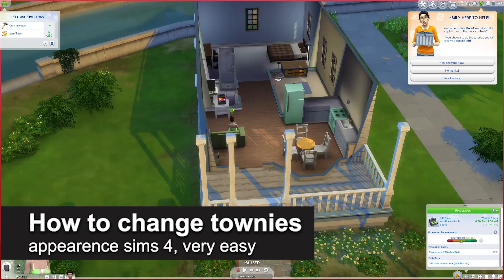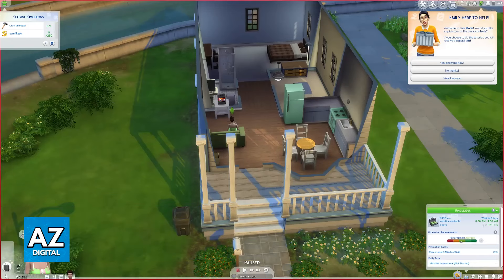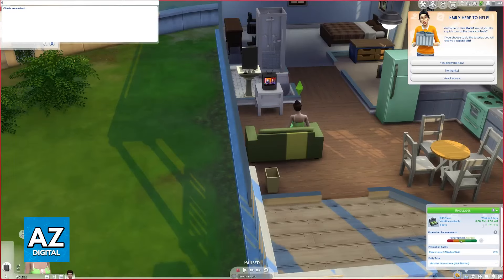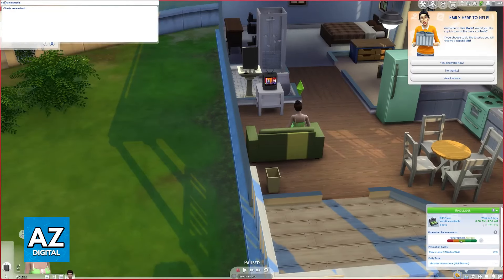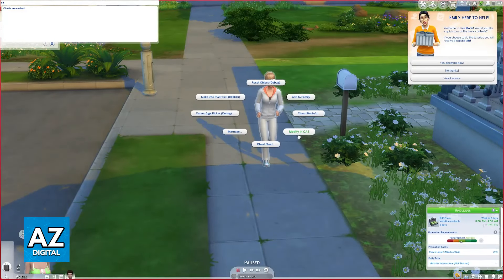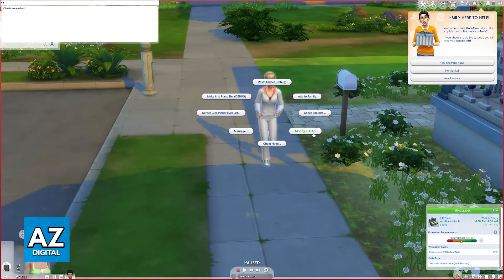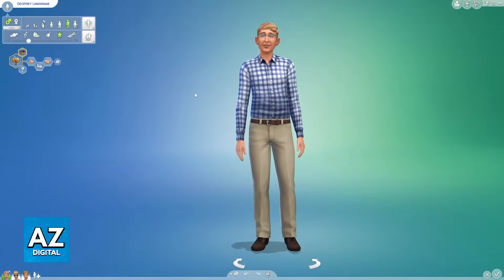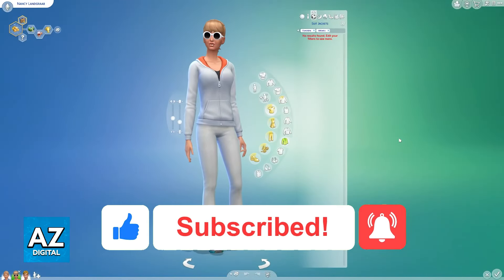How To Change Townies Appearance Sims 4 (2025)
In this video I will clear your doubts about how to change townies appearance sims 4, and whether or not it is possible to do this.